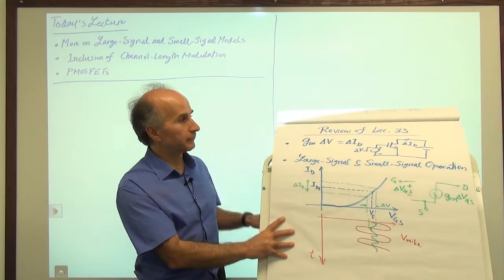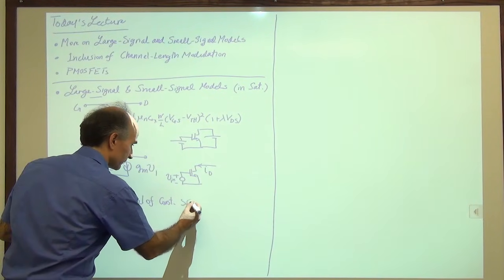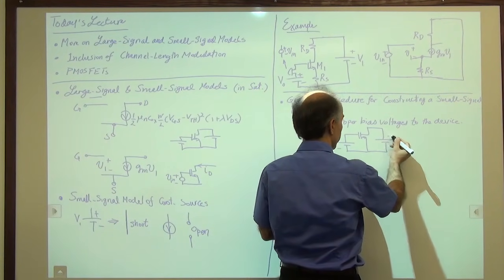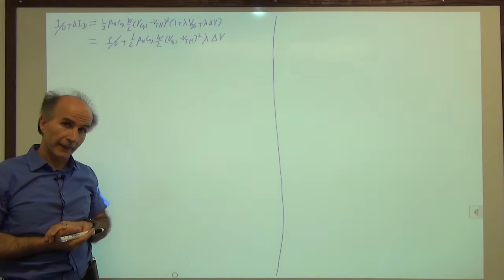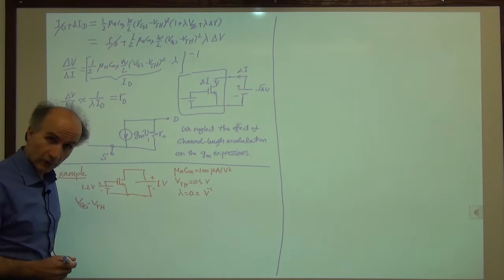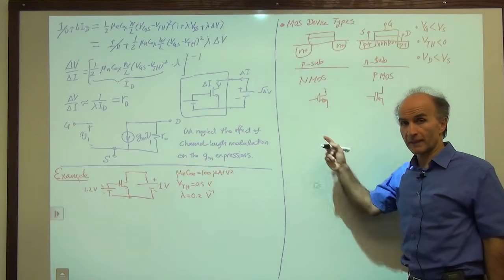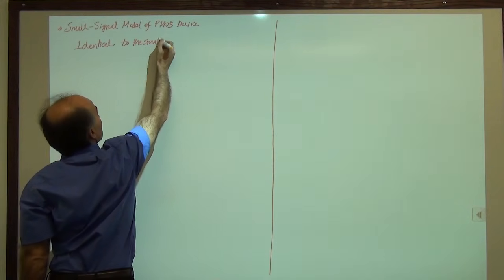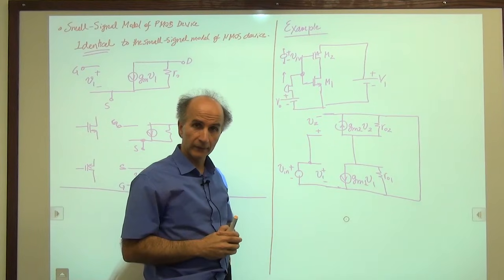Razavi Electronics 1, Lec 34, MOS Small-Signal Model, PMOS Device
Small-Signal Model; PMOS Device (for next series, search for Razavi Electronics 2 or longkong)